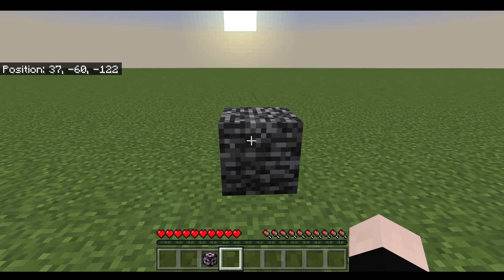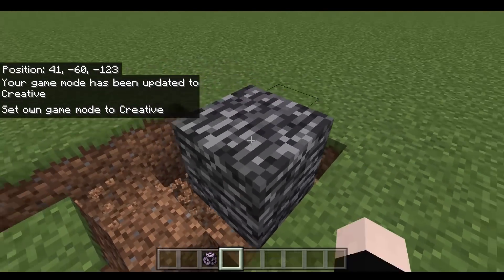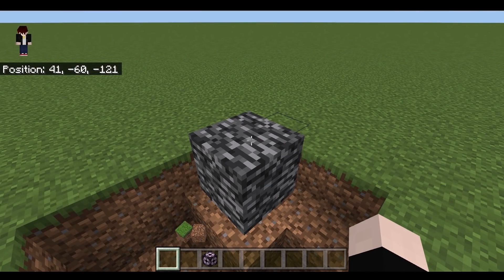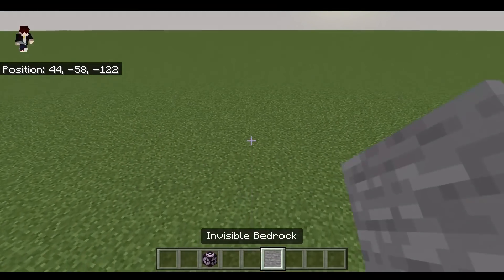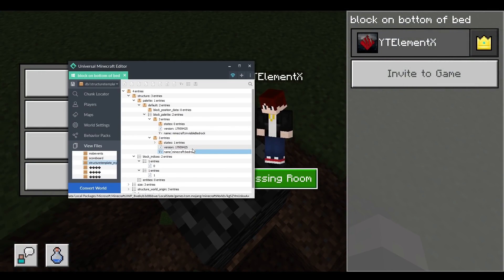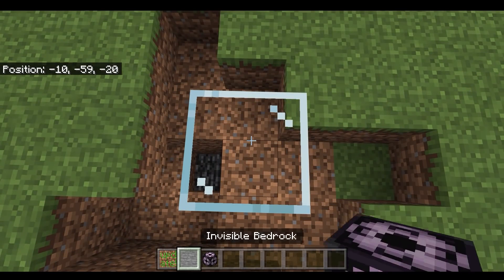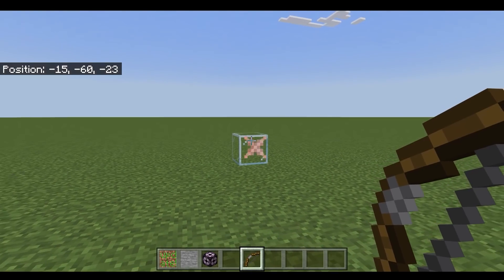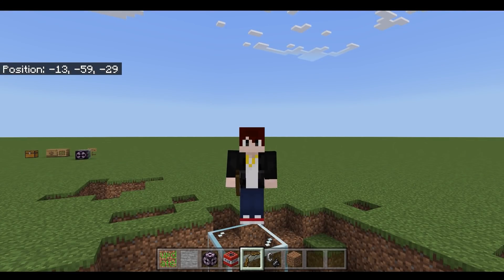This block is unbreakable, EVEN IN CREATIVE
This channel is partnered by ShockByte!